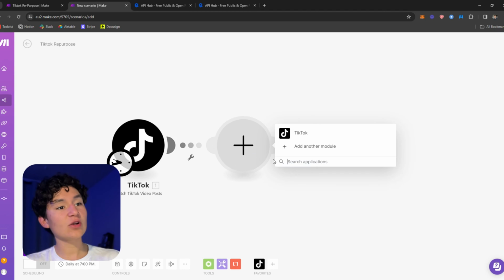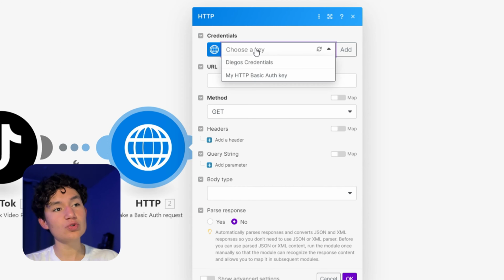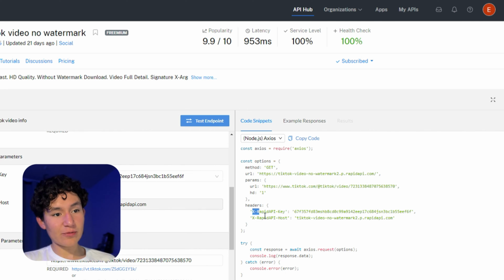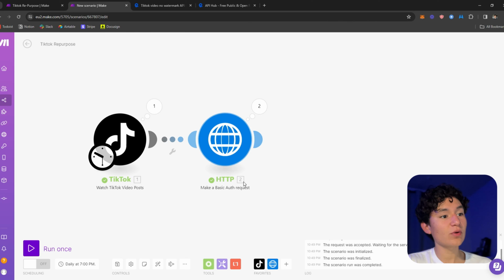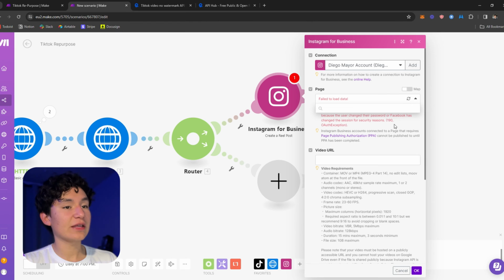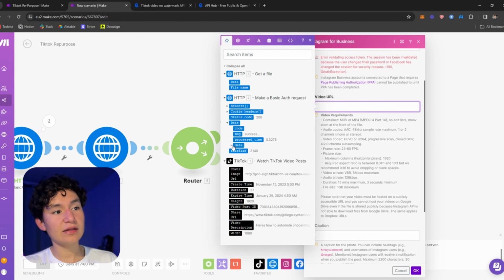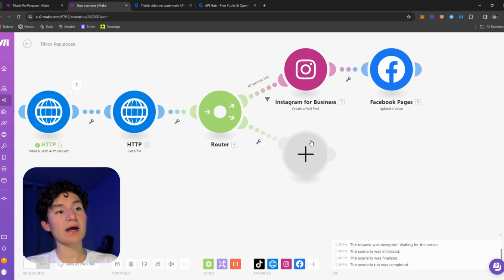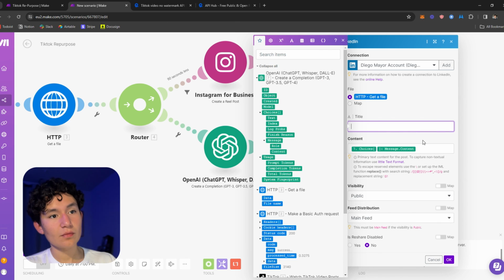Automatically Repurpose Tiktoks to Other Platforms for FREE! (Make.com Tutorial)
Book Call With Me 👇🏼

Hello everyone today I showed how to build this automation on make that replaces softares like repurpose.io orbuffer, which basically posts content to other platforms from tiktok and watermark free, at first it will look complex, but as you follow each step, it is really easy and simple. Any questions please leave them below!

I hope this video is helpful to those who are struggling with creating their own agency or want to see if theese kinds of solutions can transform your own business (They probably will very soon).

About Me 👋🏼
Hey my name is Diego Mayor. 17 year old entrepreneur, located in San Diego.
I'm committed to exploring the potential of automation to reshape how businesses operate and thrive in this fast-paced world, one efficient process at a time.
Talking about make.com, to OpenAI, Chat, and every new tech we can take advantage off to be more profitable and efficient as businesses, because thats the goal right?

Posting at least one video per week on my journey and valuable content for businesses trying to become future proof as well.

If you’d like to take your business to the next level with automations and AI but you don't know how to do it, send an email here to see if we can perform a full business evaluation and identify all areas of opportunity to increase profits and efficiency!